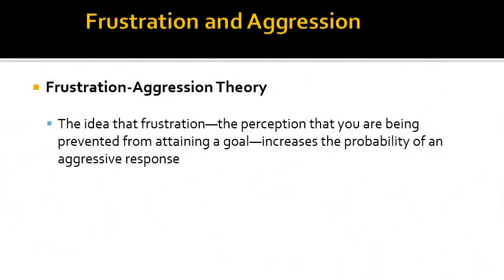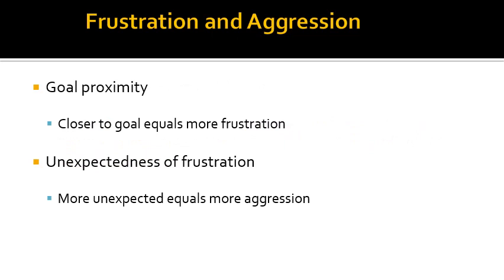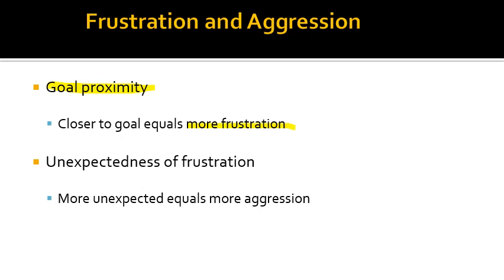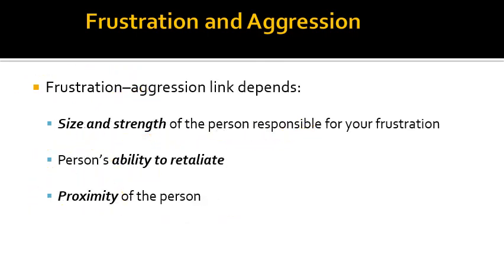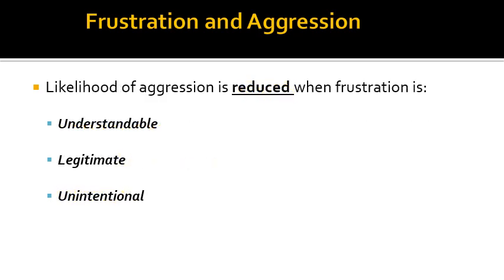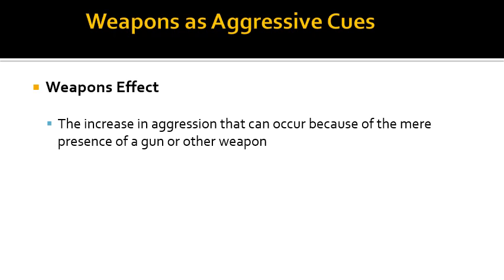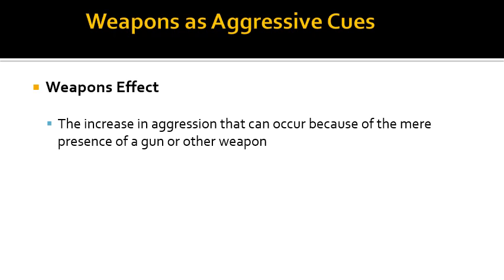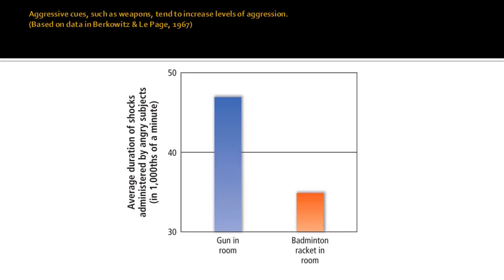Aggression part 2